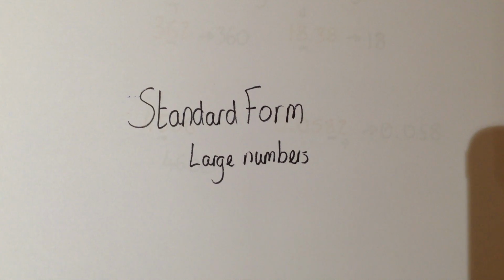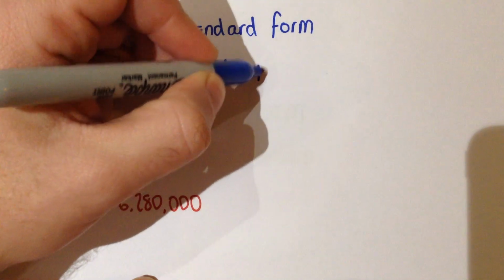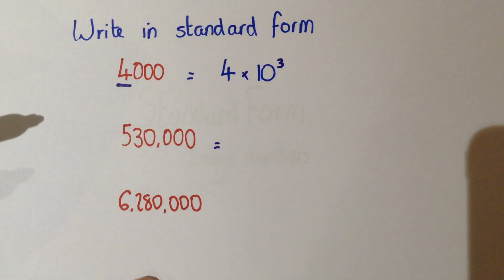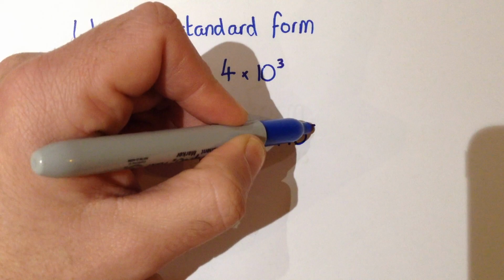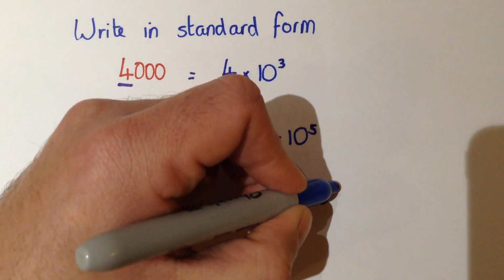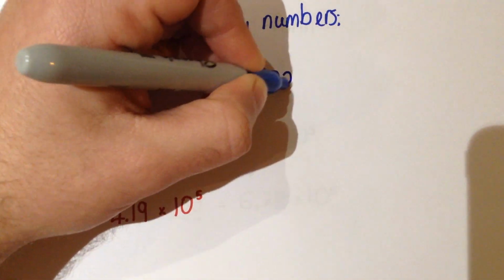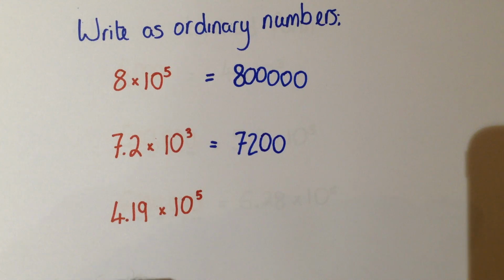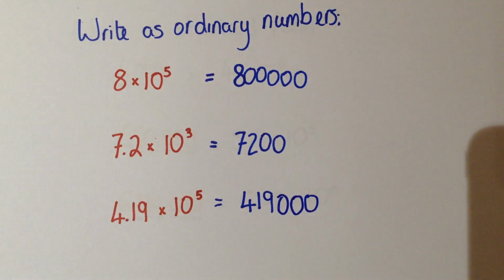Topic Standard form large numbers